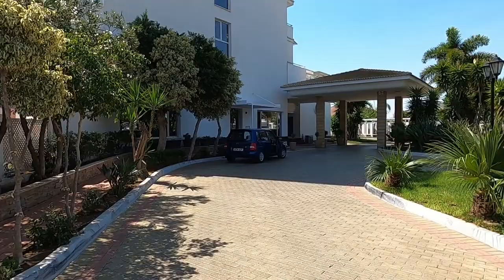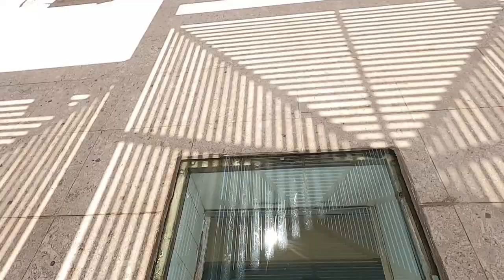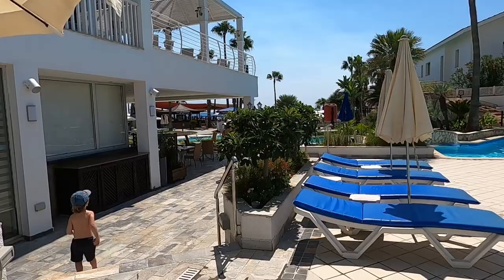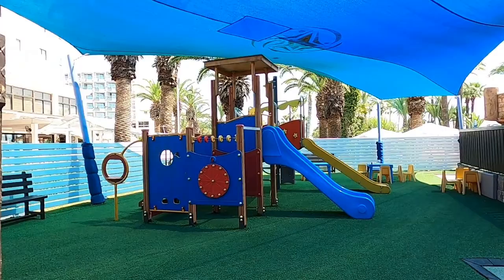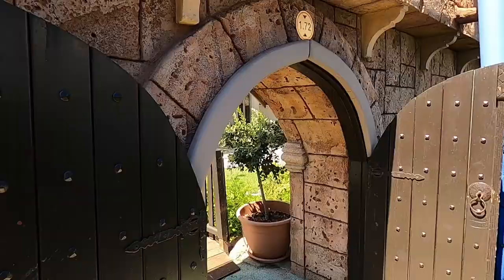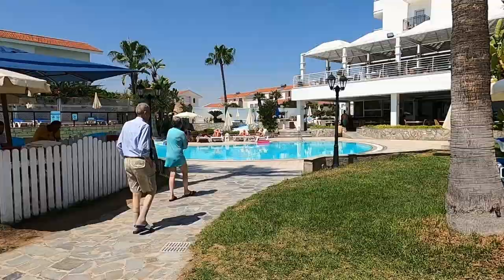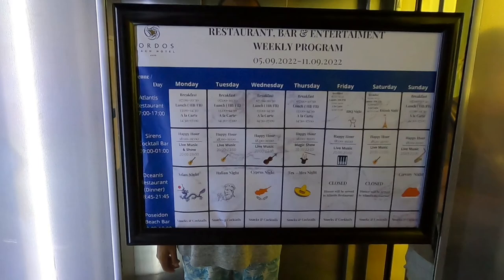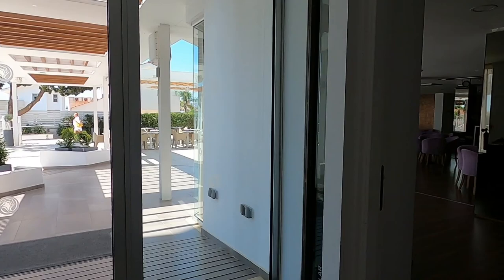Lordos Beach Hotel & Spa Larnaca Cyprus - A Tour At=round.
Join George Cyprus Insight for a tour around Lordos Beach Hotel & Spa, Larnaca Cyprus.

In this video, we'll take you on a tour round Lordos Beach Hotel & Spa Larnaca Cyprus. Here, you'll get to see all the amazing features of this luxurious hotel.

Soak up the beautiful Mediterranean views from the pool or enjoy a leisurely soak in the Jacuzzi, and then take a tour of the hotel's many facilities. You won't be disappointed when you stay at Lordos Beach Hotel & Spa Larnaca Cyprus.

Instergram cyprusinsight.